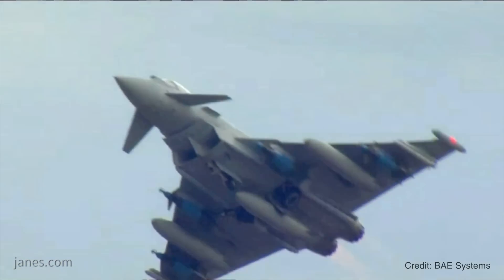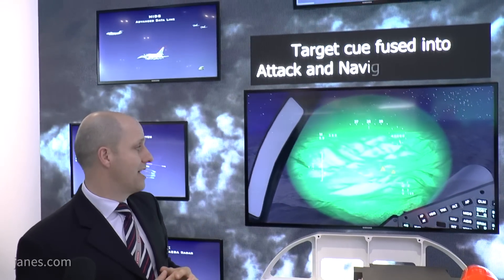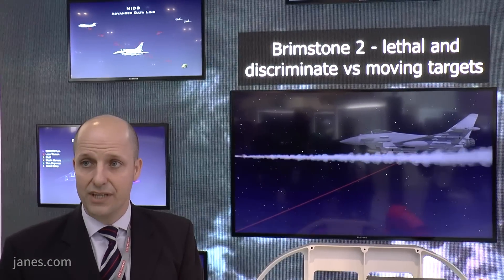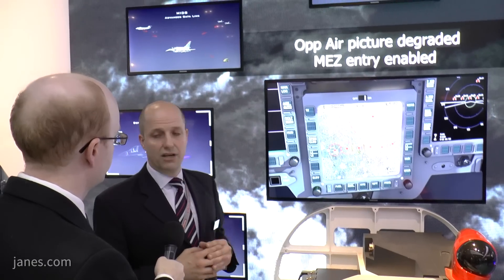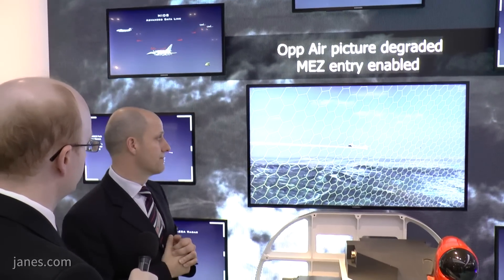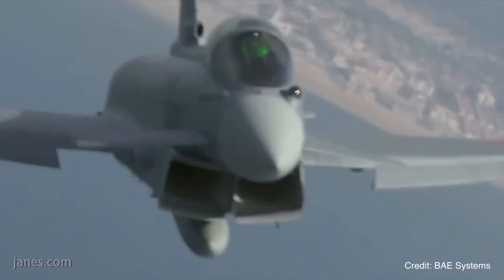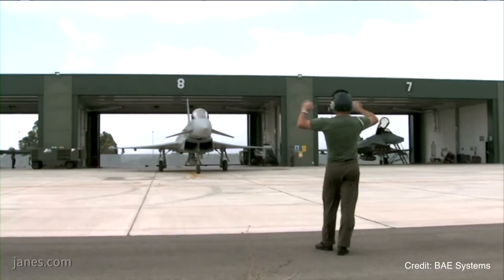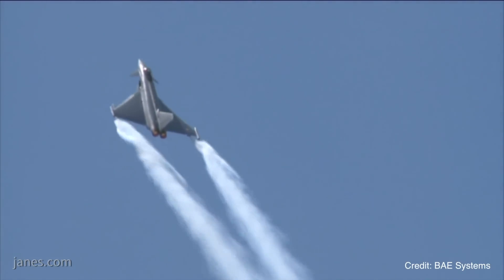DSEI 2019: Future Eurofighter Typhoon development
Charles Forrester talks to Paul Smith from BAE Systems about the RAF Typhoon 'Project Centurion' programme and future aircraft mission and capability enhancements.